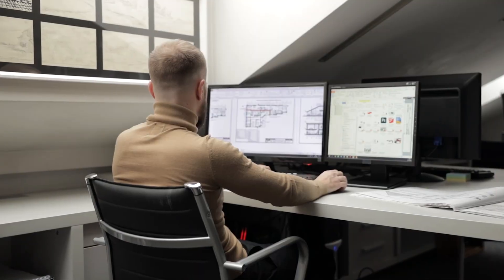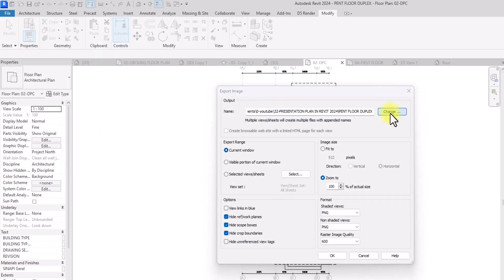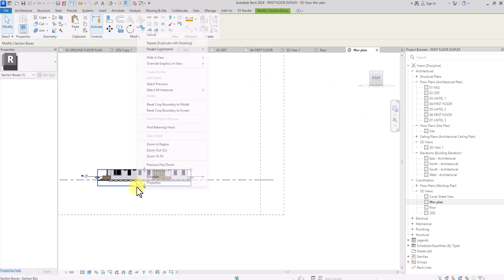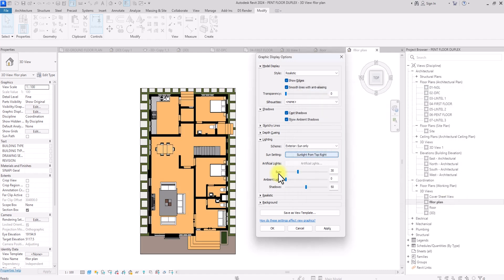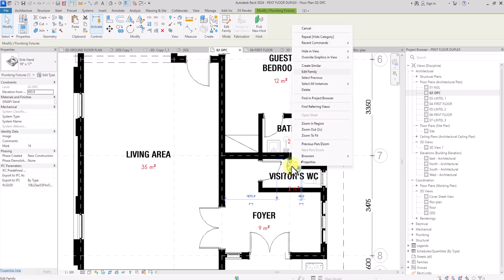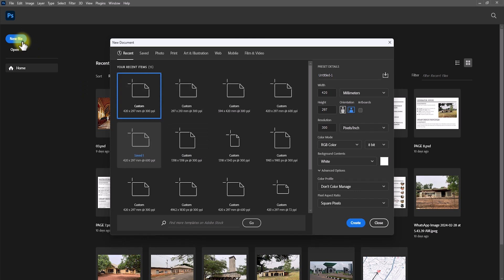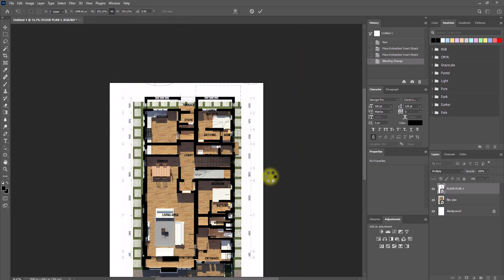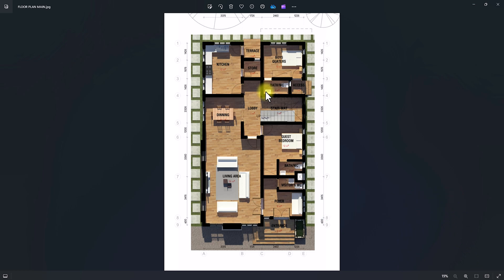Create Realistic Presentation Plans In Revit 2024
In today's video we'll learn how to create hyper-realistic presentation plans in Autodesk Revit and a bit of photoshop.

CHAPTERS:
0:00 INTRODUCTION
0:38 SETTING -UP 2D FLOOR PLAN
2:24 SETTING UP 3D RENDERED FLOOR PLAN
6:54 2D FLOOR PLAN UPDATE
8:45 MERGING IN PHOTOSHOP
11:58 CONCLUSION